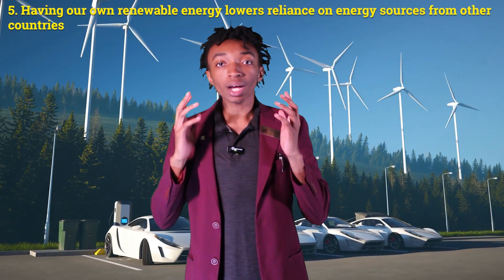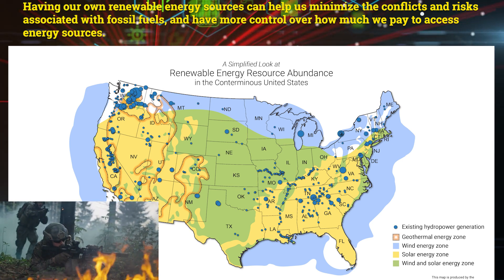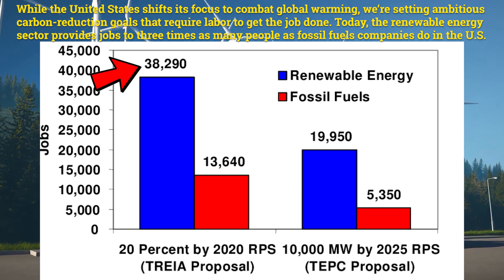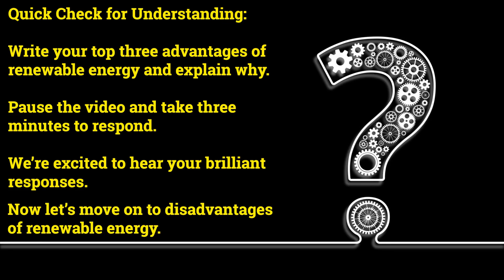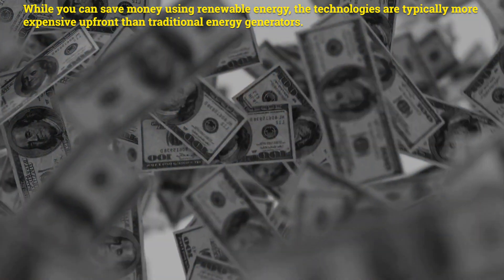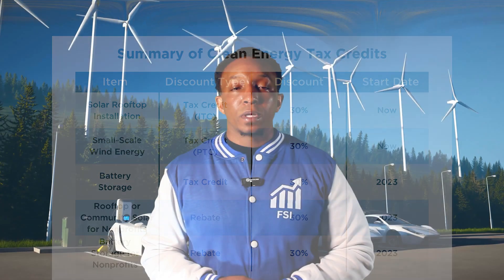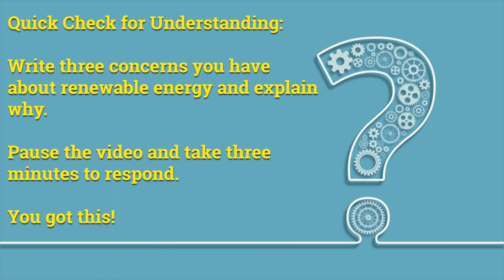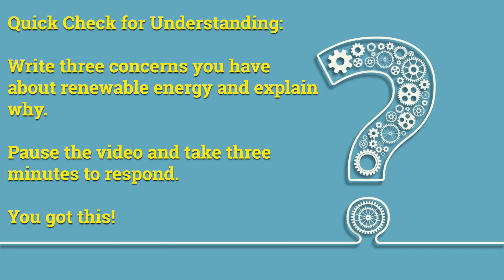Can Renewable Energy Realistically Sustain Our World?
In this video we cover the advantages and disadvantages of nonrenewable energy resources.  There are several real world examples throughout the video. We also include several checks for understanding to ensure you have learned the concepts throughout the video. A topic quiz is included in the description box below. We hope you enjoy, peace and have a positive, productive day!!!